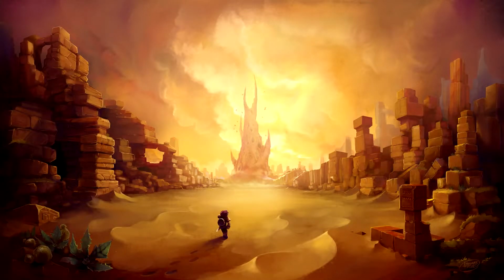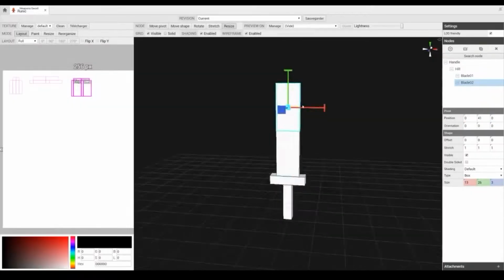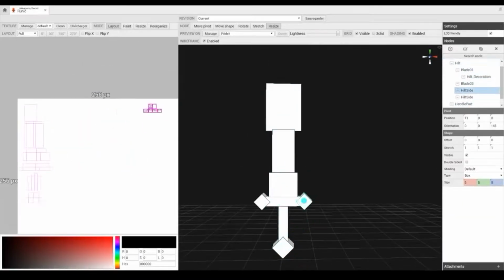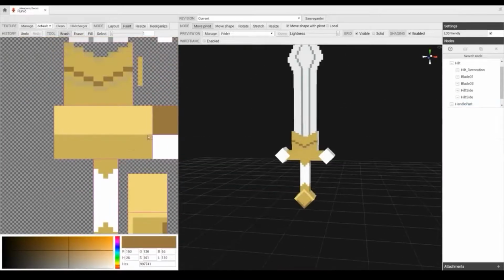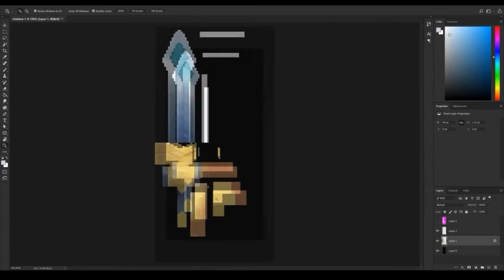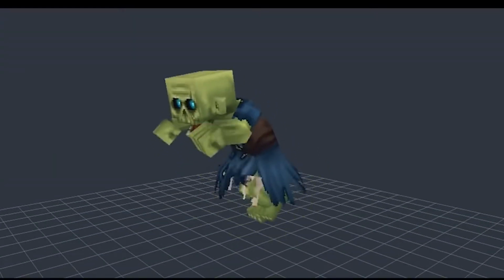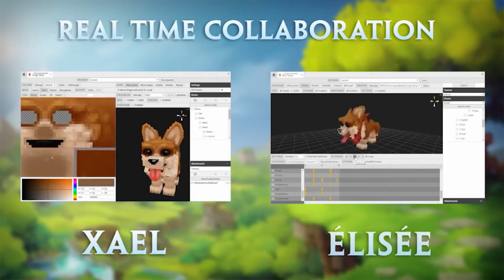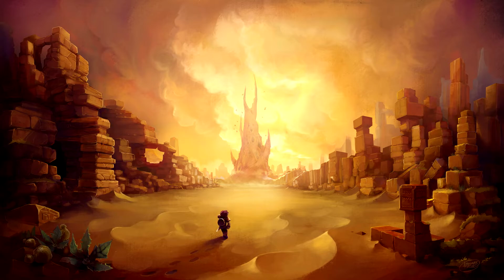HYTALE CUSTOM MOBS! - (Hytale Blog Overview) #3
▶ If you enjoyed the video be sure to drop a LIKE rating! :)

Hey there guys! My name is Silent OR Tyler and welcome back to another video on my channel today, in this one we are looking over Hytale's new custom Model Maker! This is a program that creators can use to make their own in game animations for Hytale!
Background Music! ♫